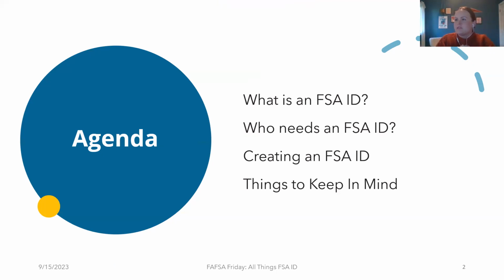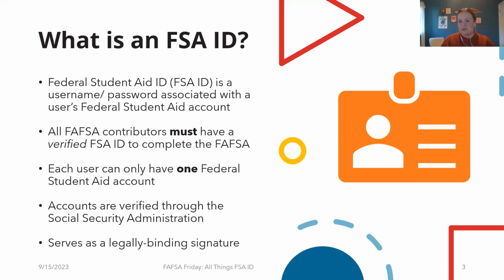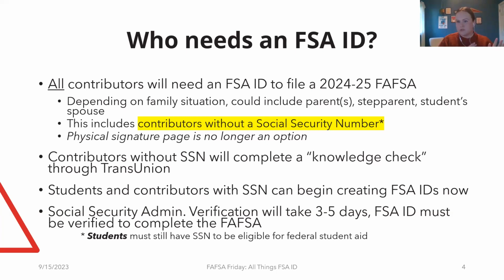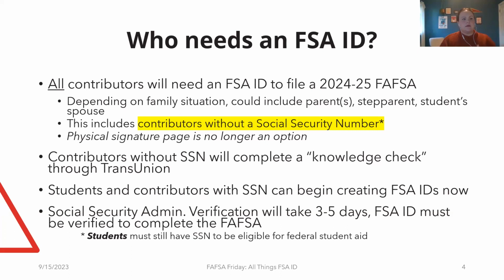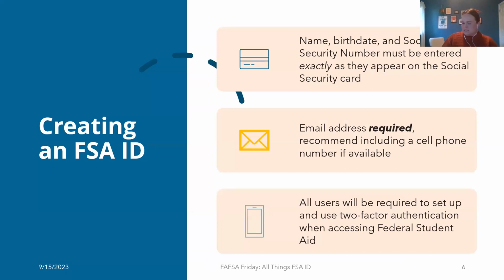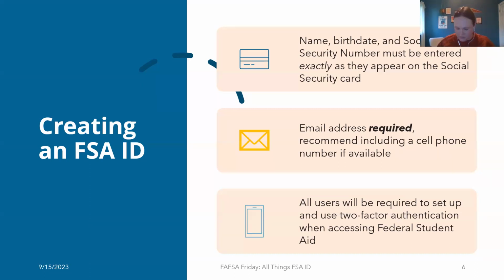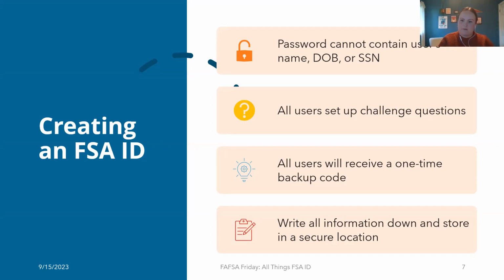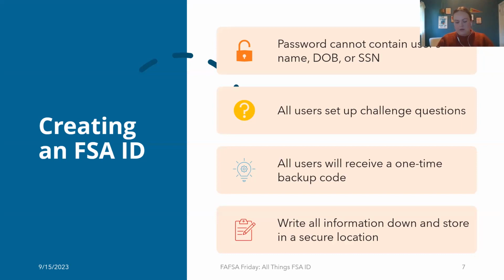FAFSA Friday: All Things FSA ID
Scholarship Foundation student advisors are doing a series called FAFSA Fridays which are short workshops on specific FAFSA topics. This first video entitled “FAFSA Friday: All Things FSA ID” was recorded on Sept 15th, 2023.